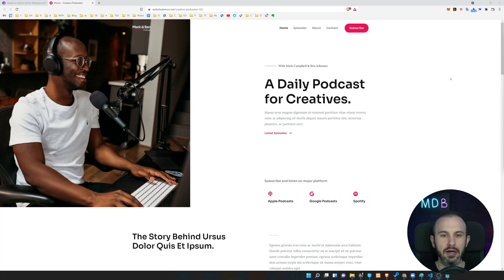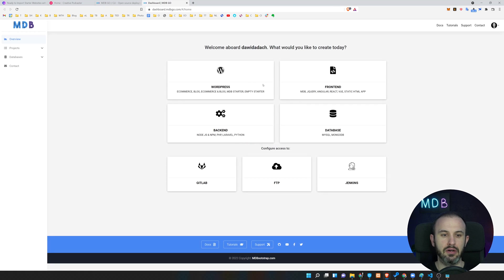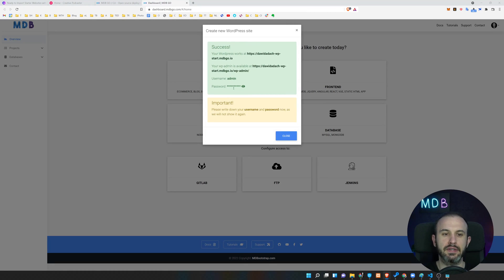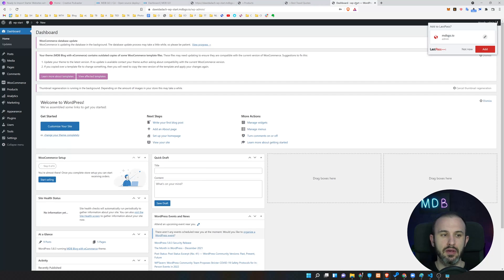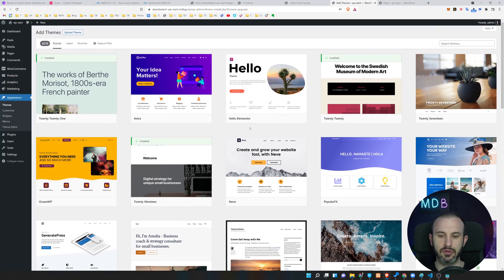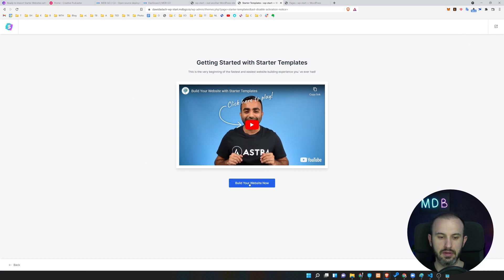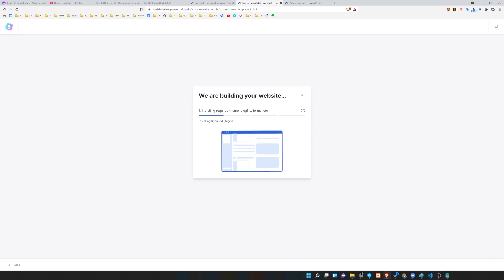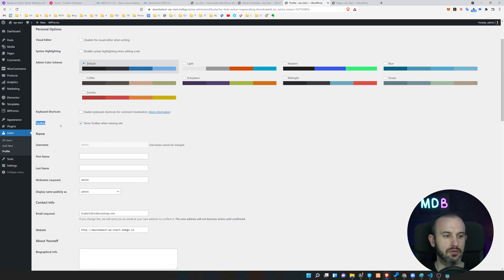How To Make a WordPress Website ~ 2023 ~ A WordPress Tutorial For Beginners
In this video, I'm going to show you how to create a WordPress page in less than 10 minutes.

00:00 Intro
1:00 Create free WP Hosting account
2:03 Create WordPress page
4:18  Login to Admin Panel
4:30 Our Page review (Blog/Post/Shop)
5:30 Change admin password
6:12 Add new theme
7:05 Install Astra theme
8:05 Install starter plugin
9:00 Browser starter themes
9:30 Install starter theme
10:35 Preview new starter
10:50 Remove Admin bar (optional)

- Astra Theme with free starters